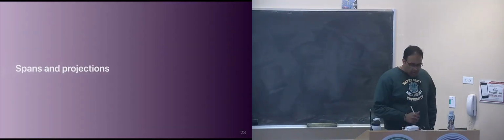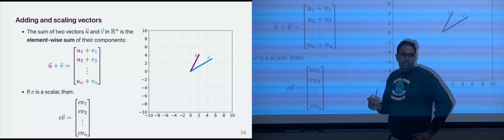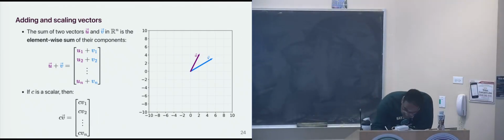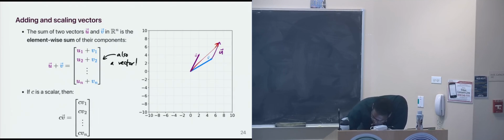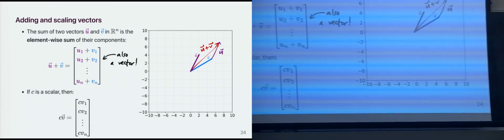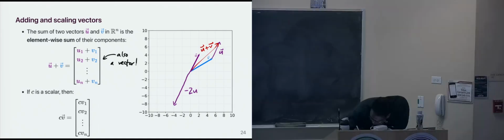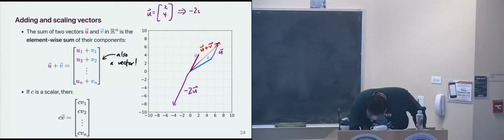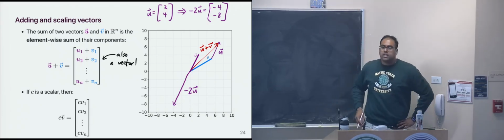Adding and scaling vectors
Video 2 in the linear algebra review playlist for Practical Data Science